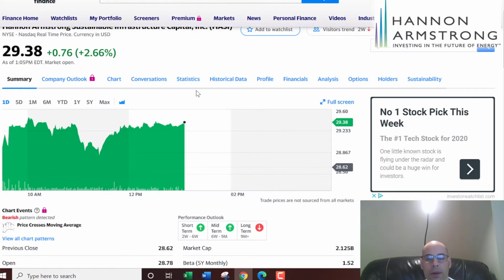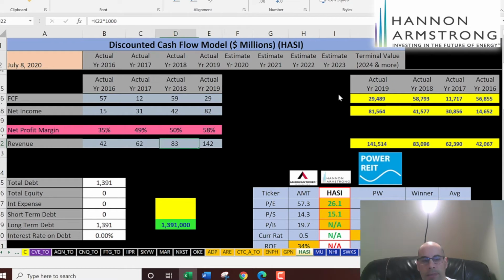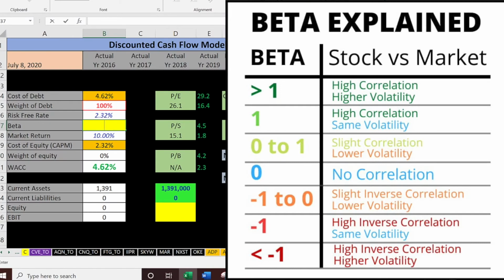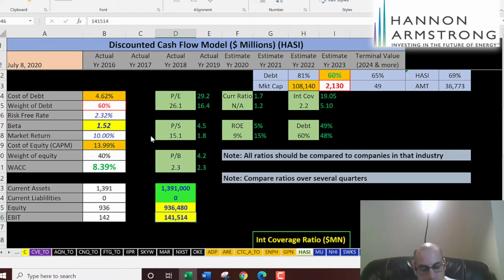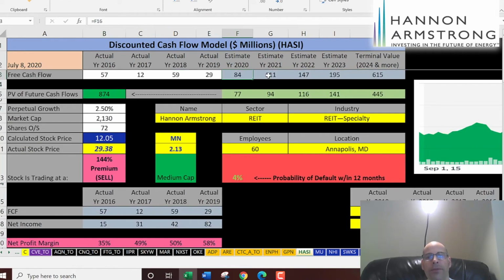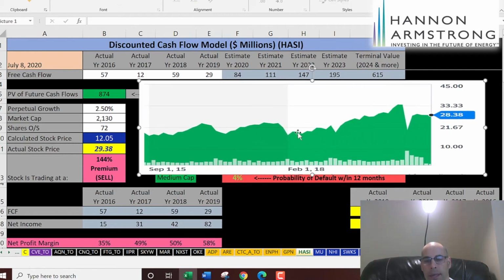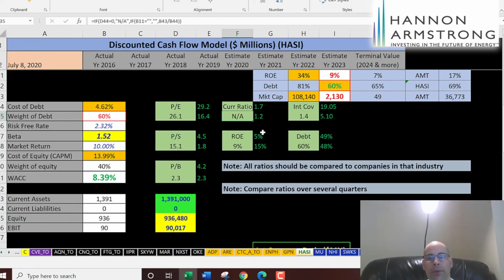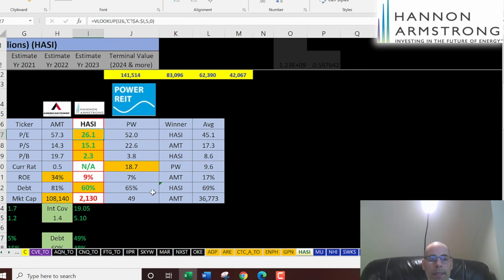Is Hannon Armstrong REIT a good value? $HASI